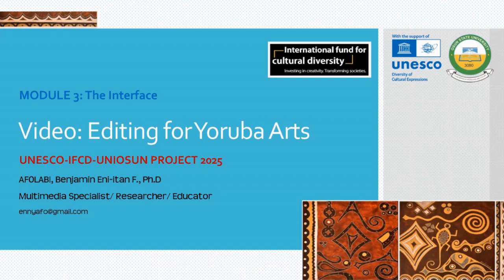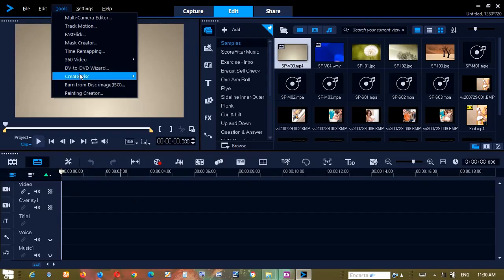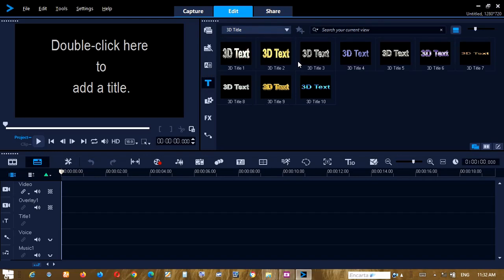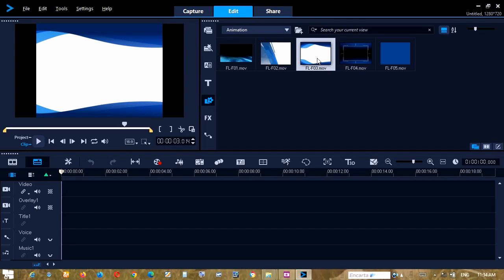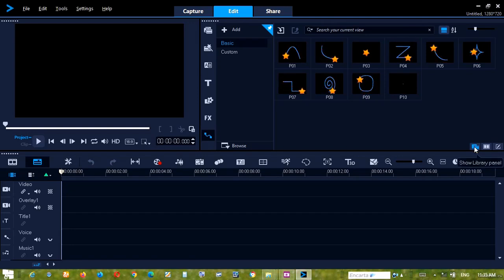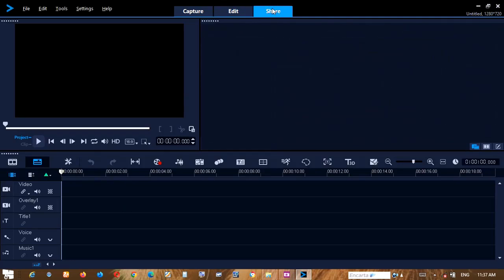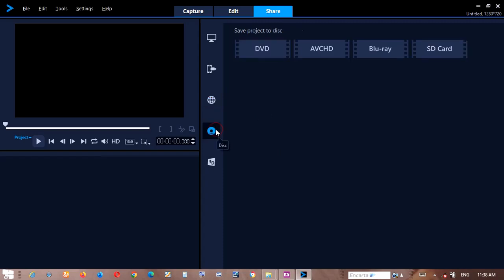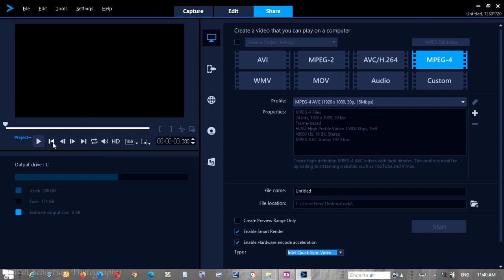Module 3: Interface (VideoStudio)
Interface helps in the control of a display for the user. It allows the user to interact with the system